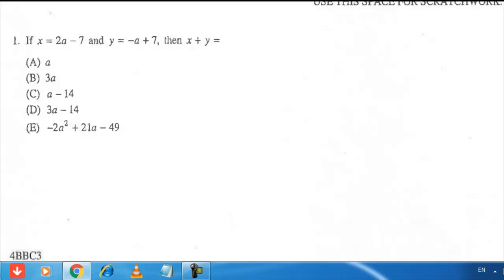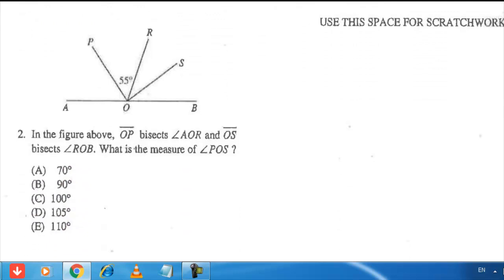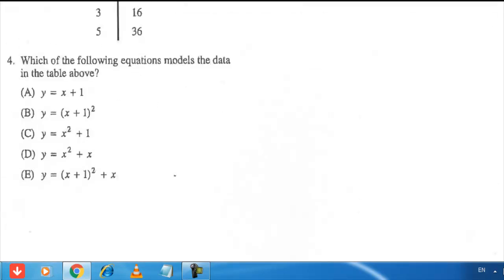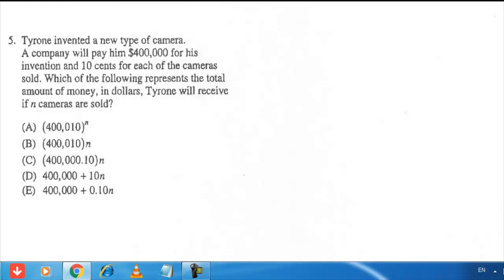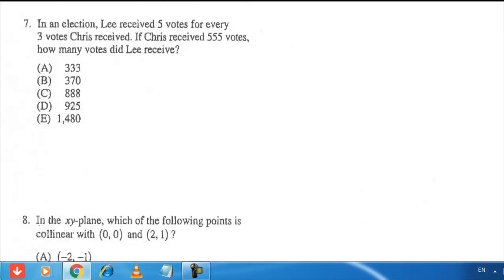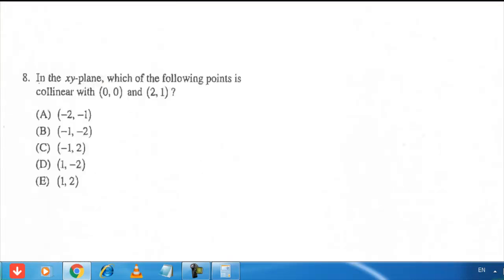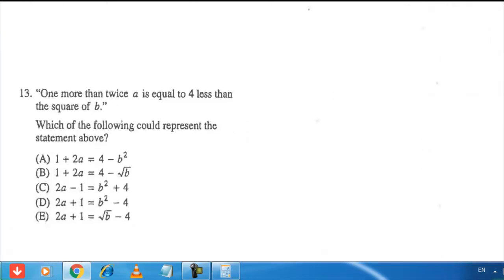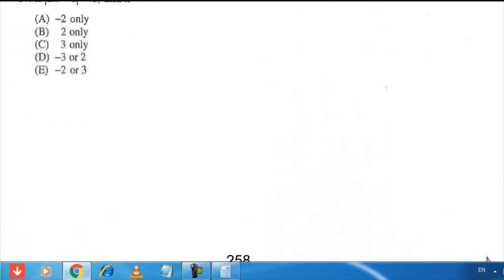ALWAHA AMERICAN GR12 L1 q4